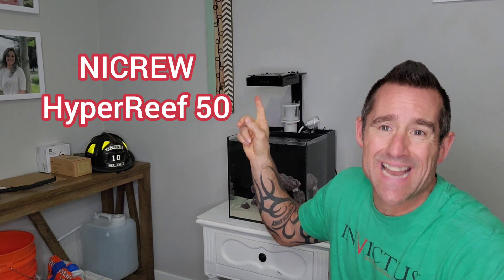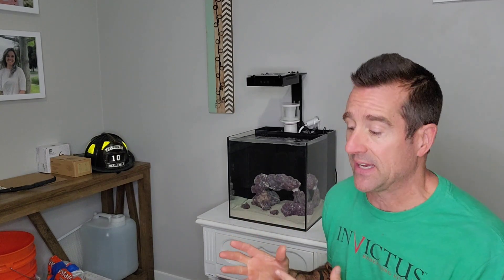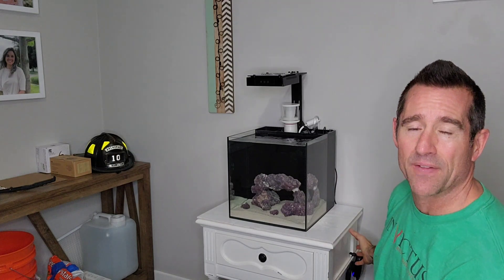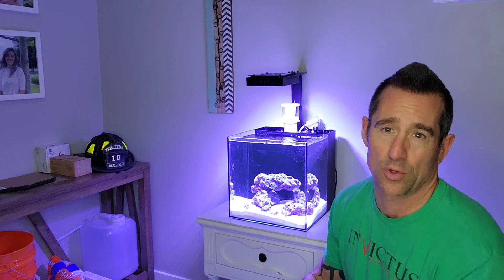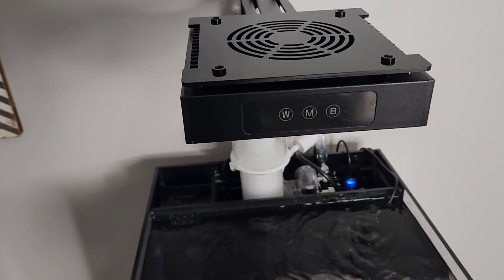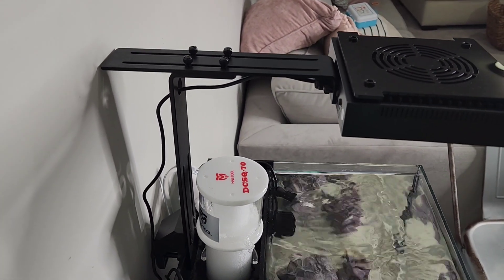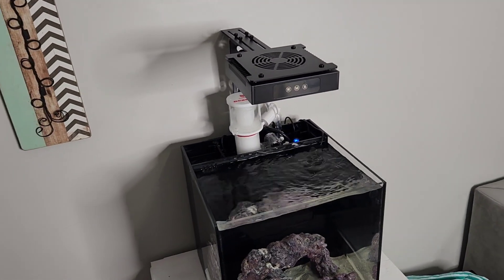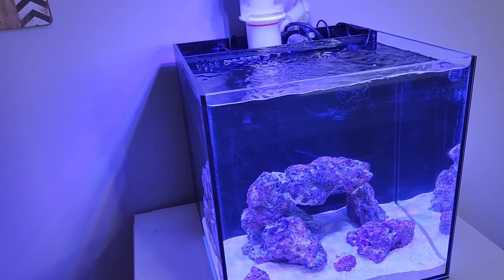Nicrew HyperReef 50 setup and initial review. Nano reef build.